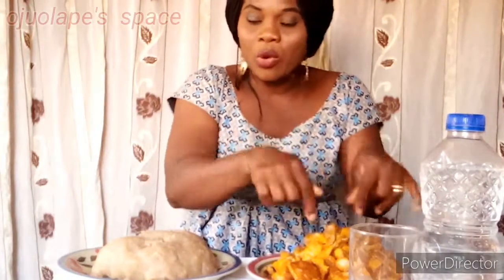Mukbang// Nigeria Mukbang// Ikokore, Cold Eba & Meat// Eating with hand.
Ikokore and Cold Eba Mukbang!. Great taste of ijebu ikokore.  Eating with hand makes it more yummy!

Hi guys, Today I brought ikokore and cold Eba my favorite ijebu dishes.
I crave for ikokore and eba every now and then . It's been a while since I ate ikokore and cold Eba.  It was delicious to eat it! I ate the ikokore  with cold Eba and  intestine meat. ( Round about) other delicious intestine. I love it.

Ikokore recipe:

Water yam 3 tubers of water yam

Pepper: 20 pecies (optional)

Onion: 2( optional)

1/4 of palm oil

Stock fish ( palamon)

2 big seasoning cubes

Ekuru and Eko

IJEBU FOOD SO YUMMY.